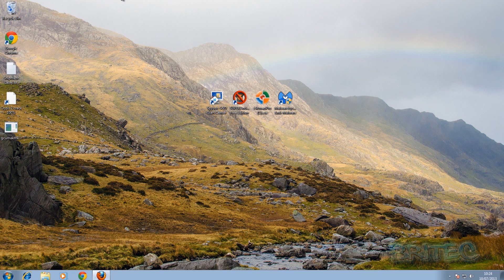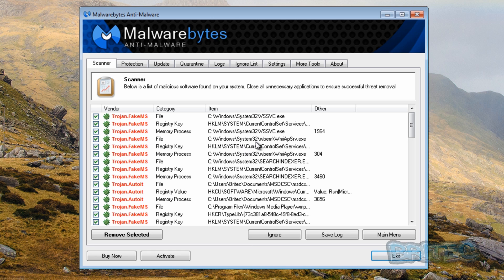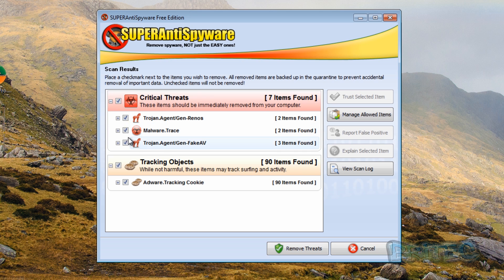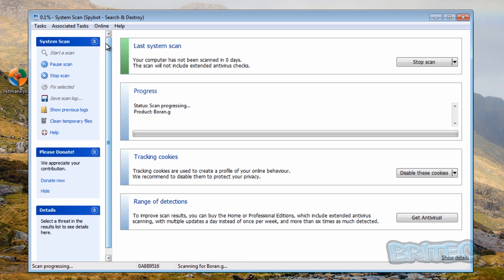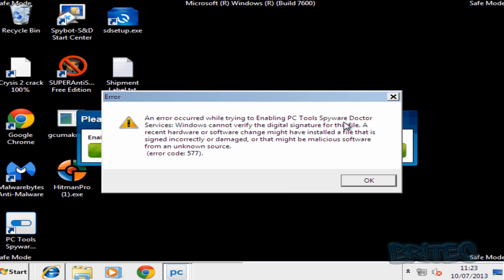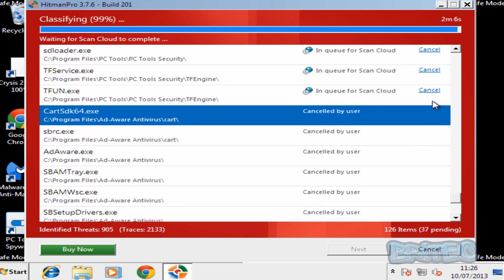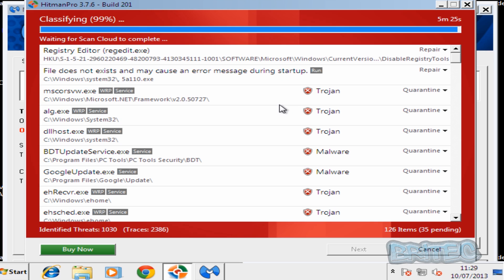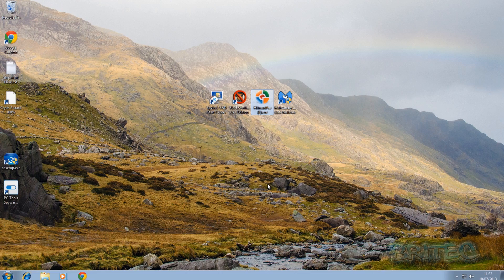Anti Malware Software Test 2013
In this video we wil run some free anti malware software tests on a virus infected machine, we will test for detection rate and see what comes out on top. We will be testing these software, Ad-Aware, Malwarebytes, Hitmanpro, Superantispyware, Spybot search and destroy, PC Tools Spyware Doctor.

Malware removal guide